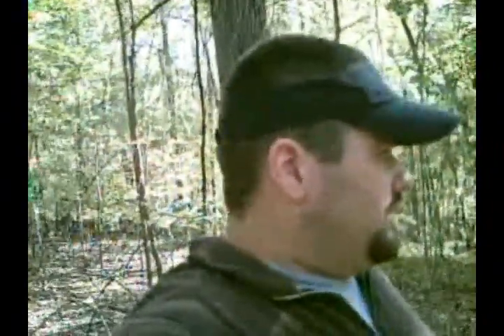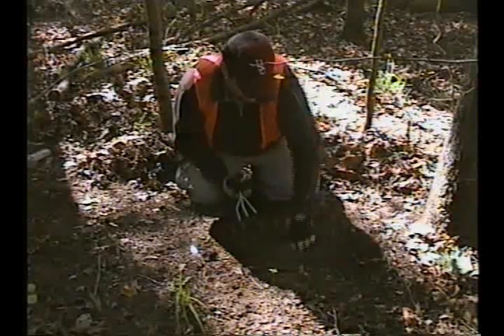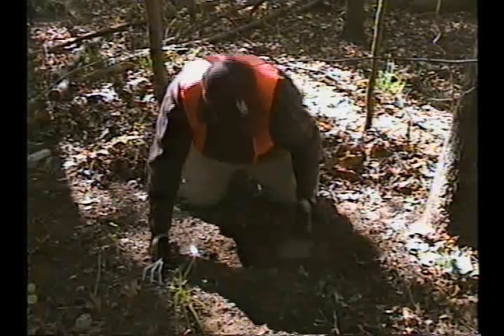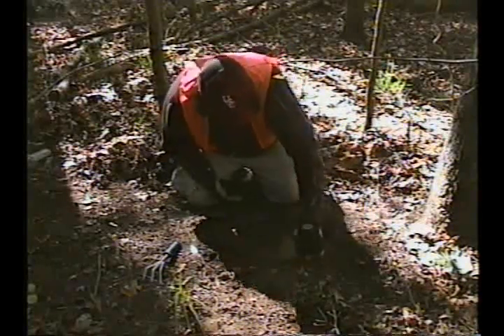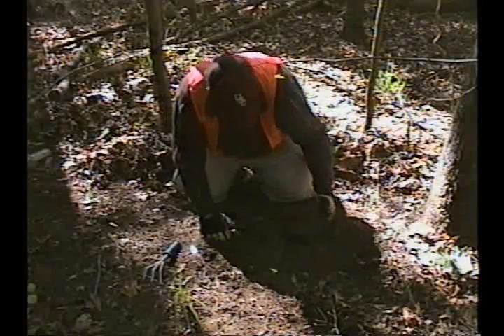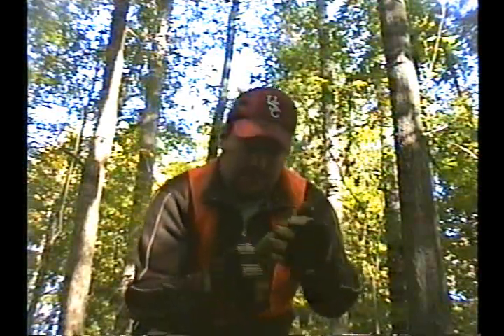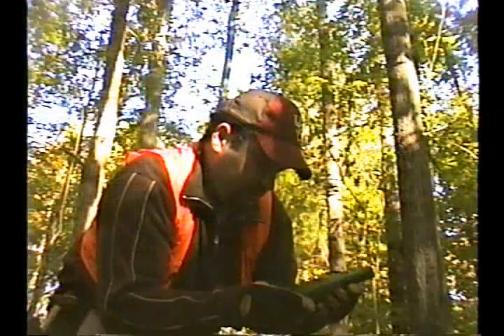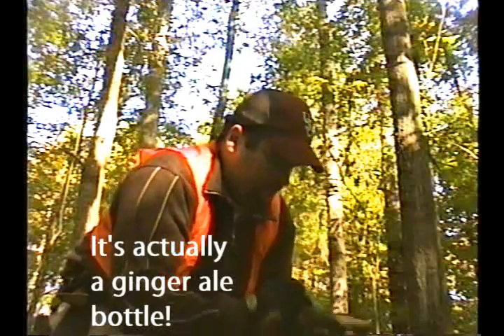Metal Detecting- Research and Recovery - Episode 5: Unexpected Finds! Part 2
We head back out to the bottle/trash pit!

Research and Recovery
We're advocates to the proper search methods of the hobby.  Along with recovering history, we strive to preserve all artifacts for future generations.

You may see us finding Civil War Relics, Native American Artifacts, Old Silver Coins, or even Fossils out on the beach.  Wherever you may find us, you'll definitely in store for a great show!

We use White's MXT Metal Detectors, Sunray DX-1 Pinpointers, Drop-Clothes, Lesche Shovels and Tools, Drop Clothes, etc.